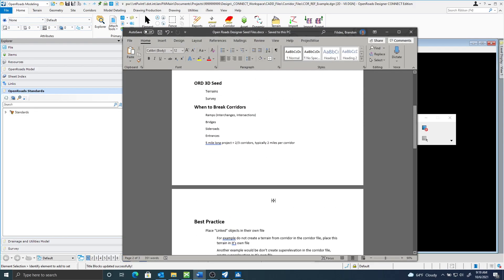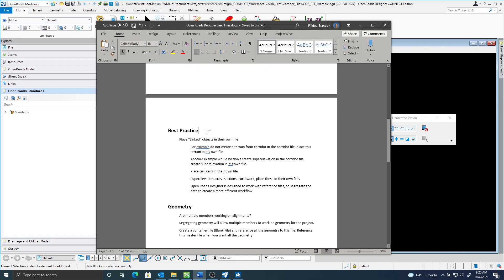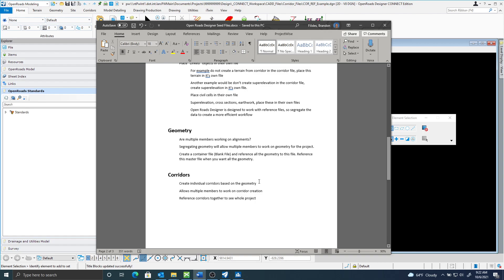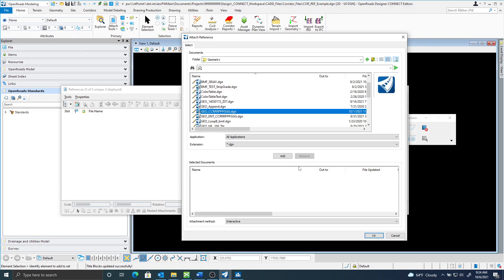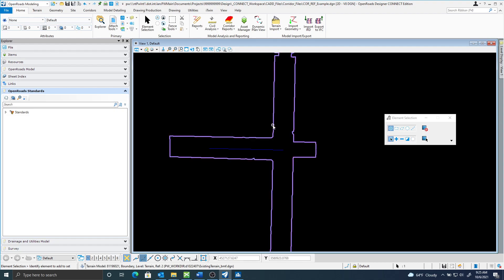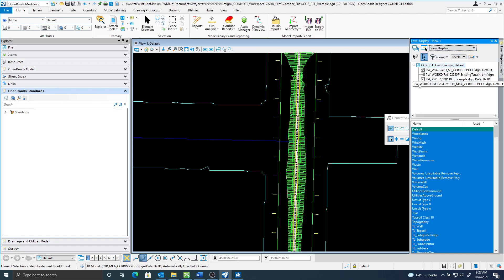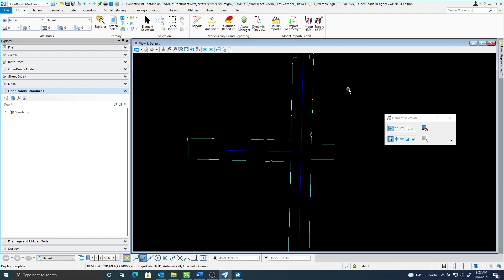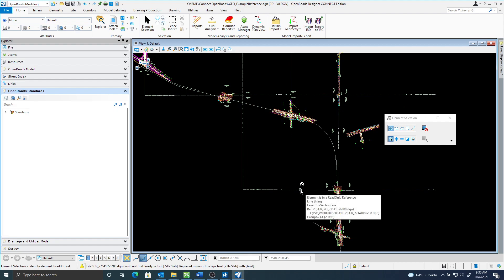Iowa DOT MicroStation ORD Connect - ORD Seed File Setup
This video covers the two ORD seed files, 2D and 3D, and what final products they are used for. We will also cover initial references to attach and how reference nesting works and how to manage it in the new ORD environment.